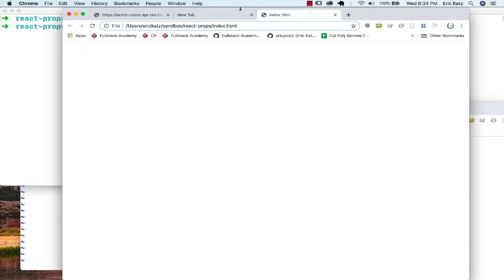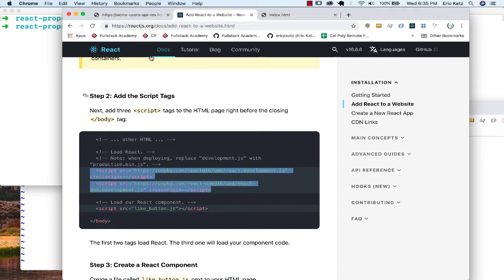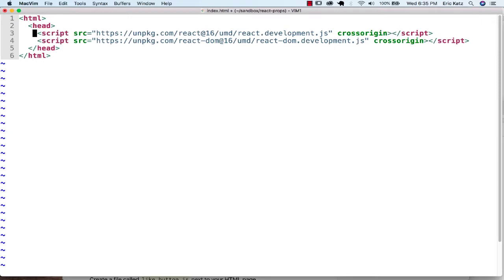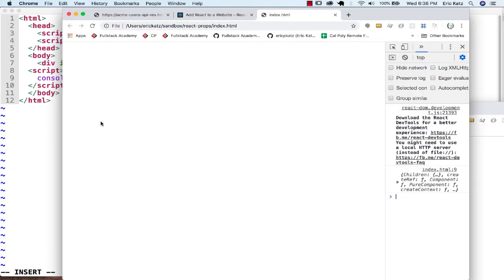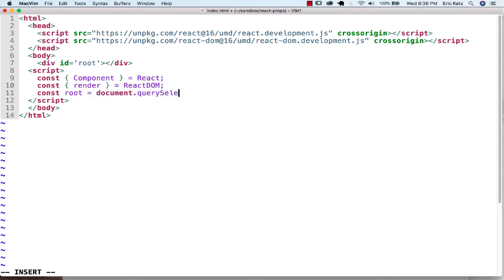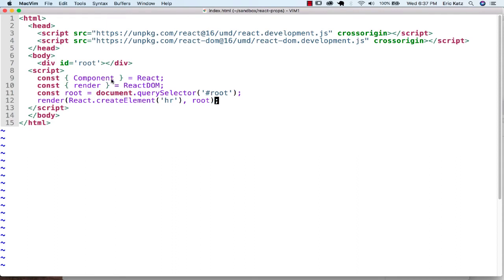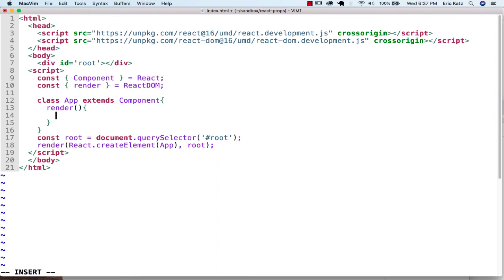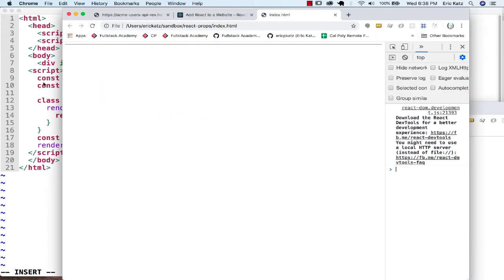React Props - Setup